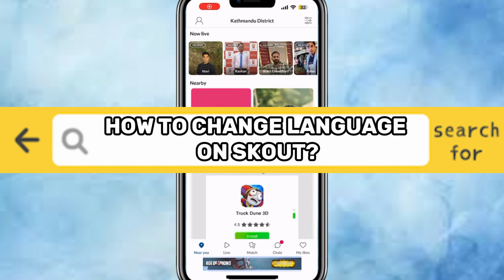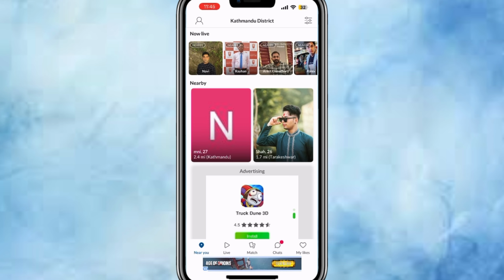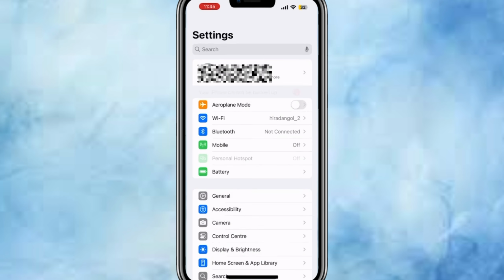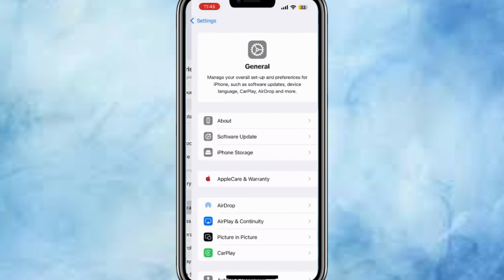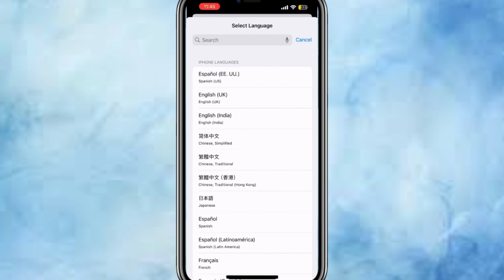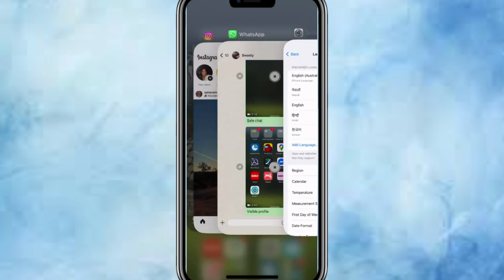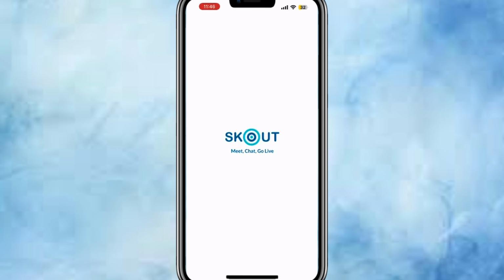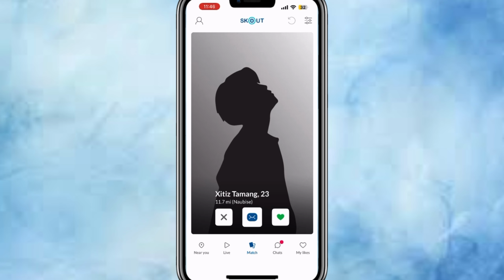How to Change Language on Skout 2025?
In this quick tutorial, you’ll learn how to change the language on the Skout app in just a few steps. This guide shows you where to find the language settings, how to switch to your preferred language, and make the app easier to use. Whether you want to change from English to another language or adjust it back, this simple walkthrough will help you customize Skout according to your comfort.